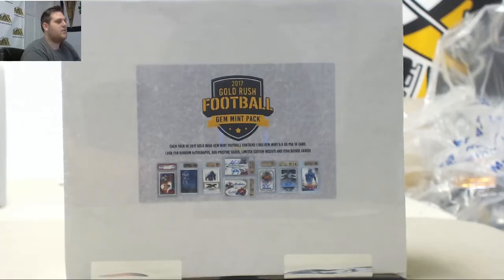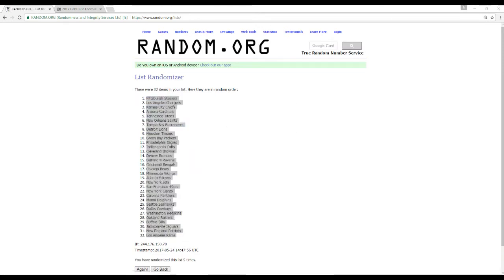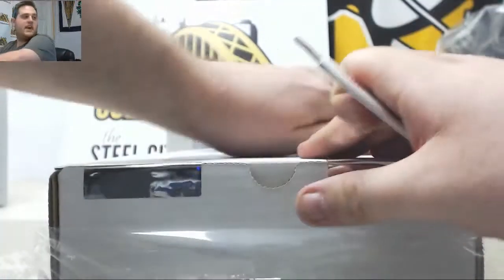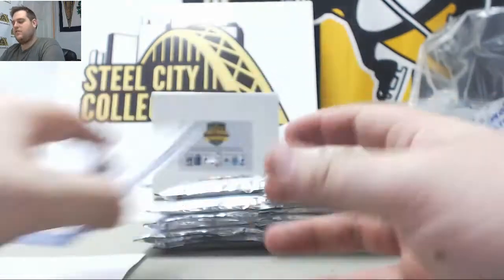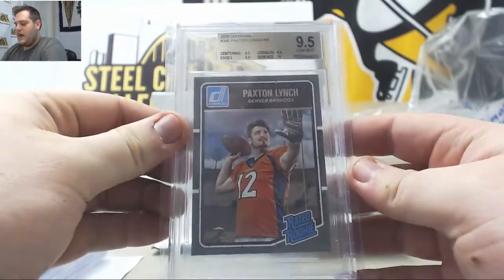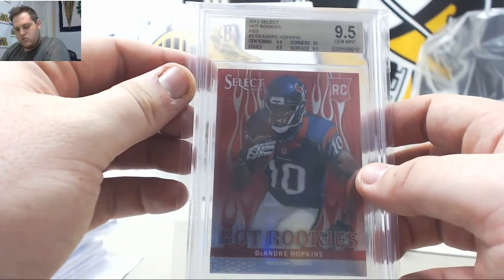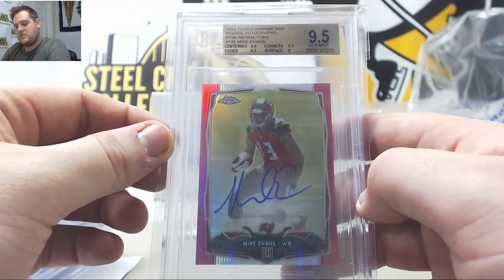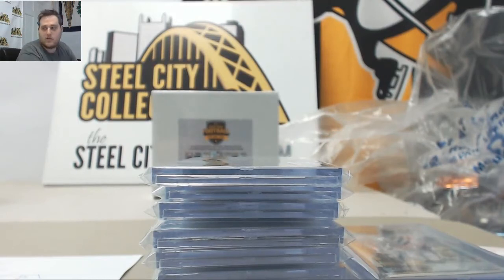2017 SCC Gold Rush Gem Mint FB Random Team GCB #2